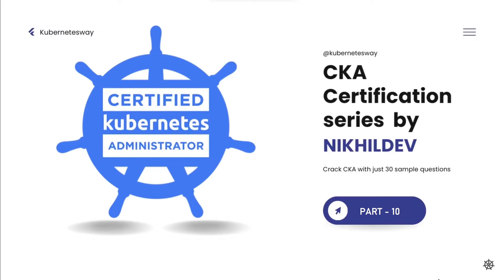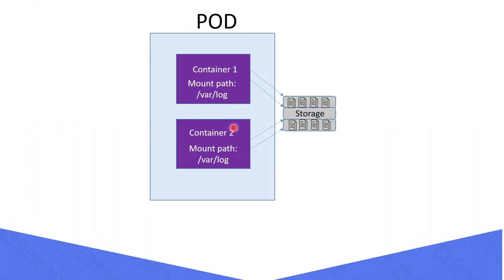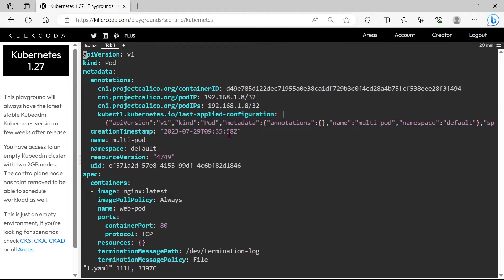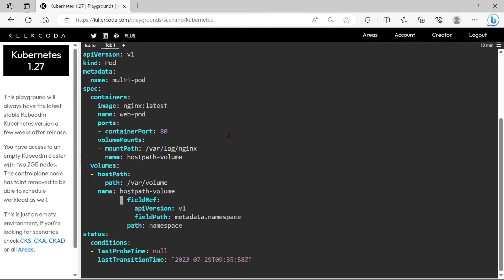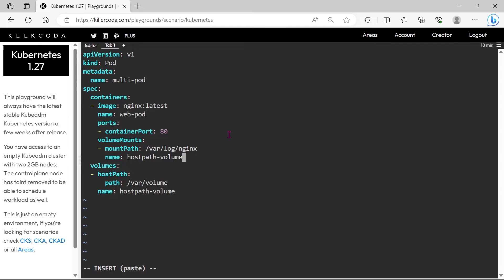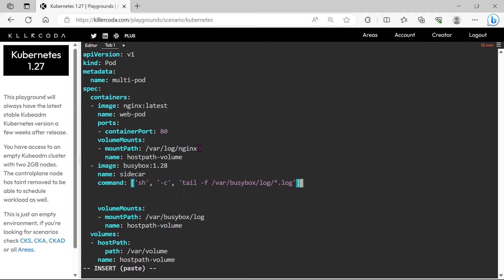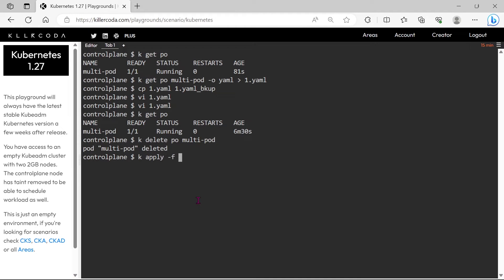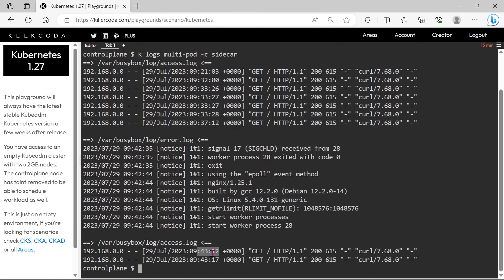Certified Kubernetes Administrator (CKA) Exam Practice Questions - 2023 - Part 10 -Sidecar container